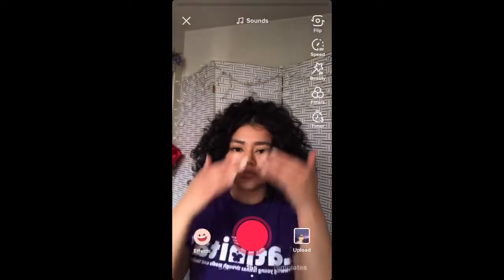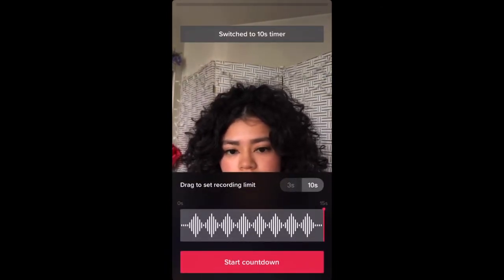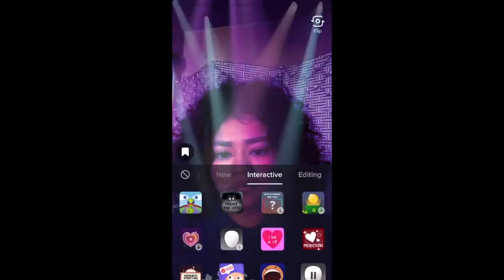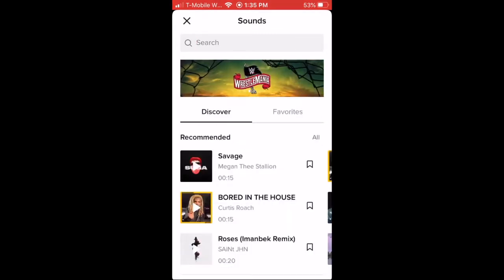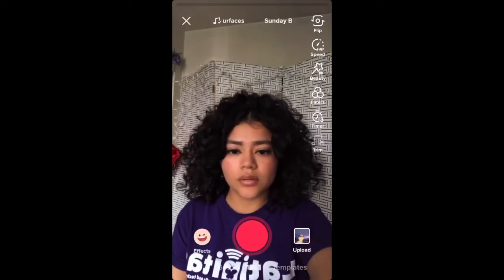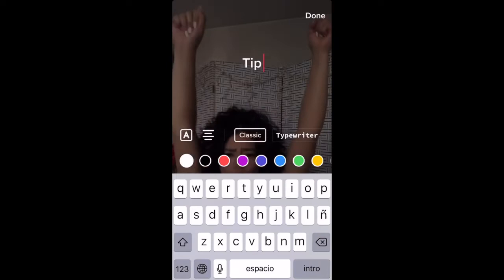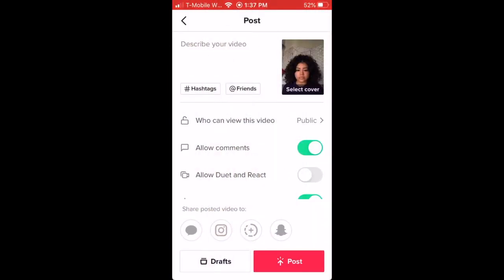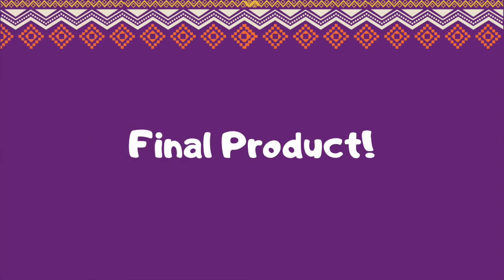Club Latinitas at Home - How to be a TikToker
Today we will learn about creating TikToks and how to practice internet safety while you do it. At the end of this lesson, you will learn how to create your own TikTok videos, as well as key tips for protecting your privacy online.